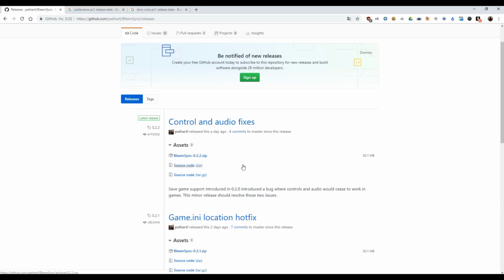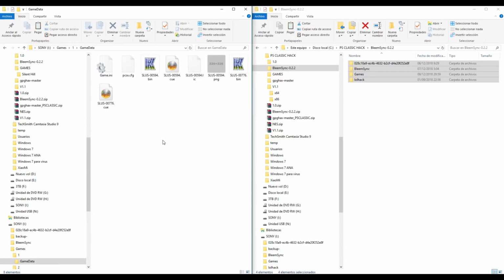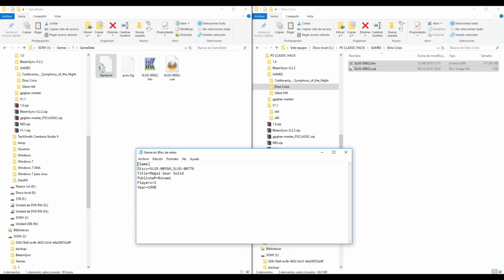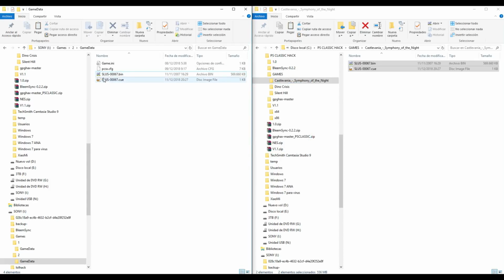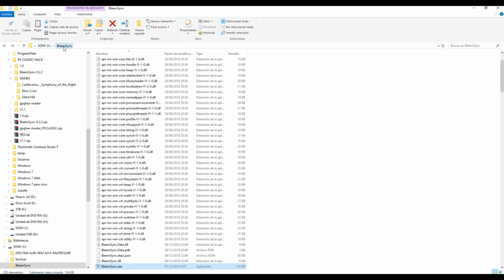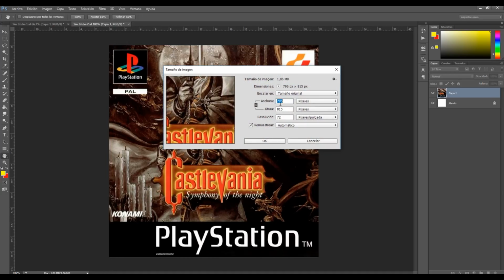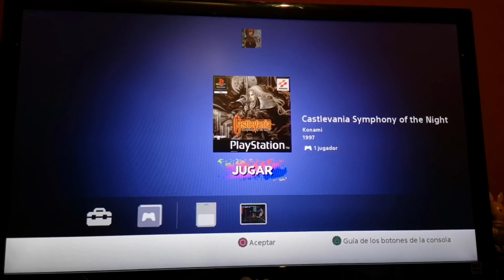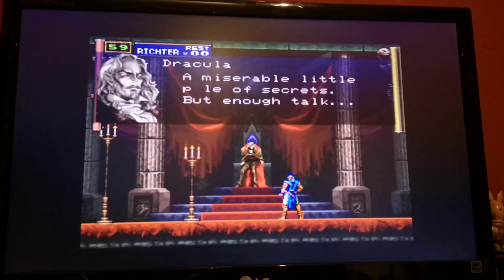🛠️HOW TO: HACK PLAYSTATION PS CLASSIC WITH BLEEMSYNC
NEW TUTORIAL
EASIER, SAFER & FASTER using BLEEMSYNC
to hack PS CLASSIC and play games from USB using a Pendrive

As usual, REMEMBER, this kind of actions can damage/brick your console or lose the warranty, use at your own risk.

**OTHER LINKS:
PS CLASSIC AMAZON.COM:

PS CLASSIC AMAZON UK: